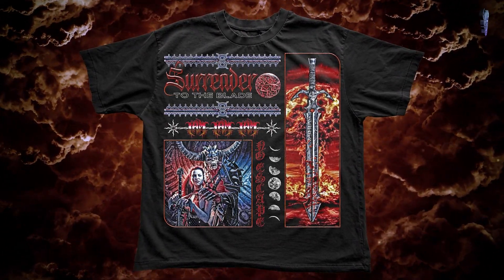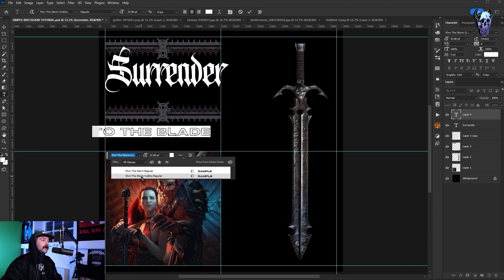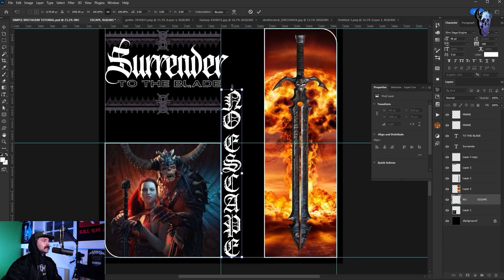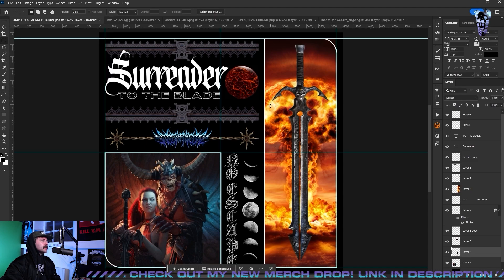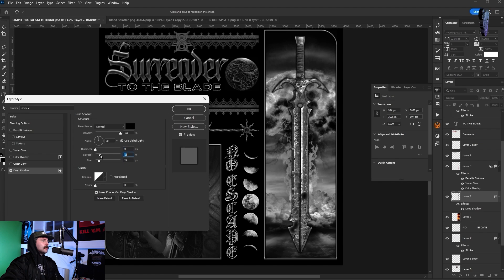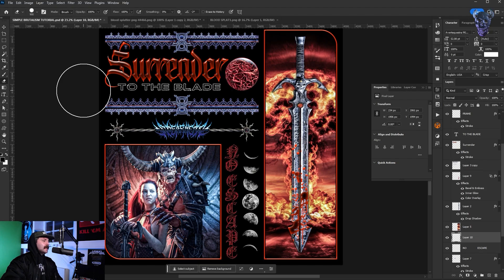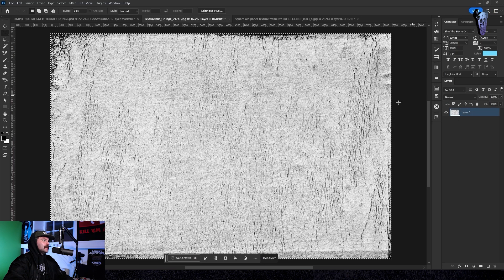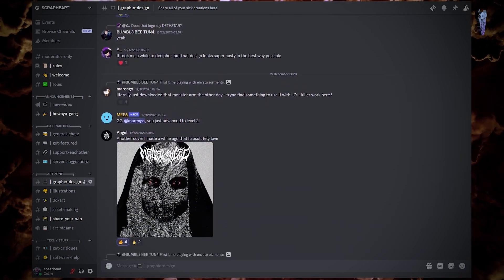Design EASY Dark Brutalism Art For FREE! - Photoshop Tutorial 2024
In this Photoshop tutorial I walk you through my process for making an easy brutalism style poster design with free resources from the stock site Pixabay! ☠️

- Blue Yeti USB Mic:

- Huion Kamvas Pro 16:

- Logitech StreamCam:

- Neewer 660 RGB Light set:

- AOC 34" Curved Ultra-wide (Monitor):

VIDEO CHAPTERS:
Intro - 00:00
Layout - 00:28
Effects - 11:16
Outro - 14:56

TUNES:
Big thanks to the legend CARBON KILLER for the amazing tunes!